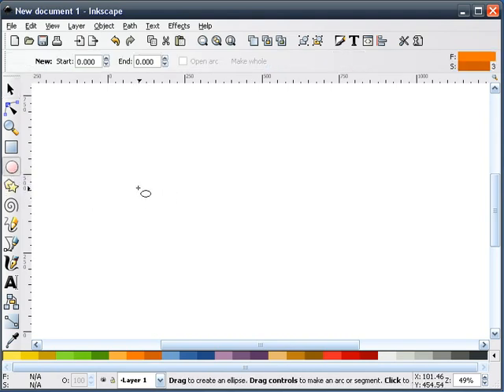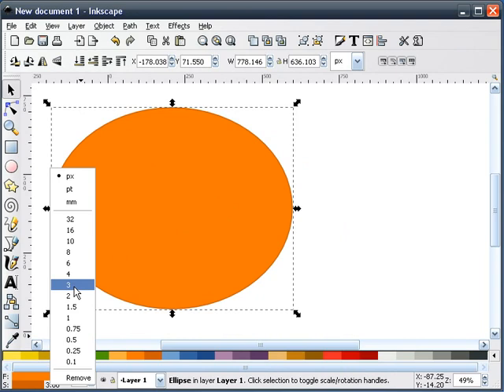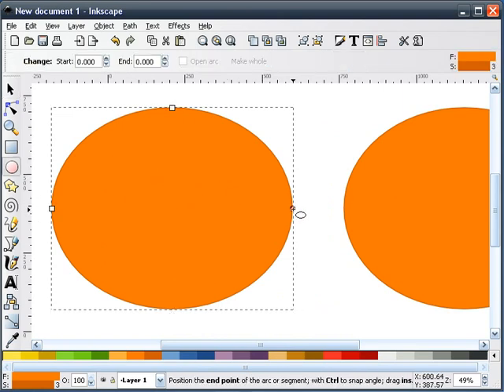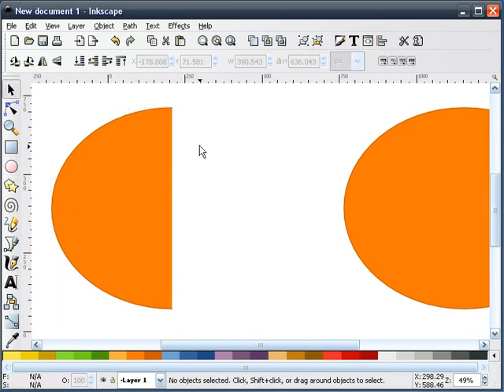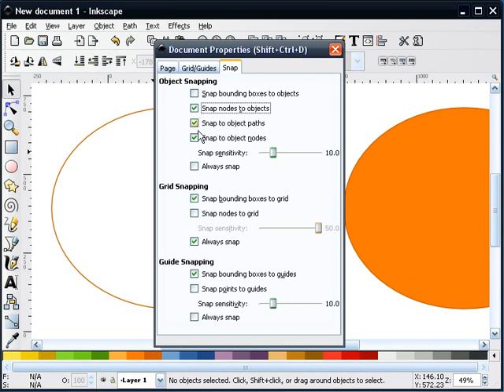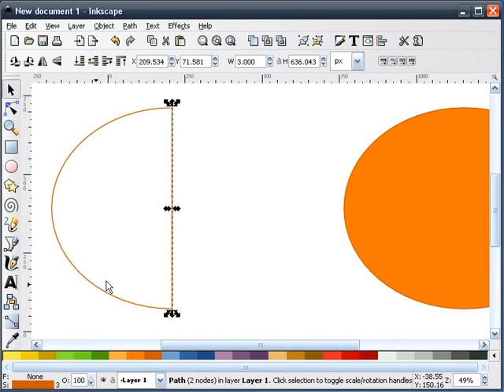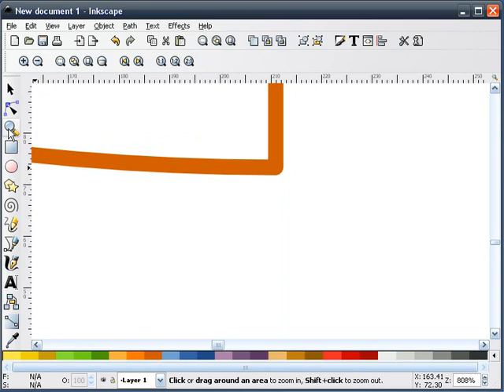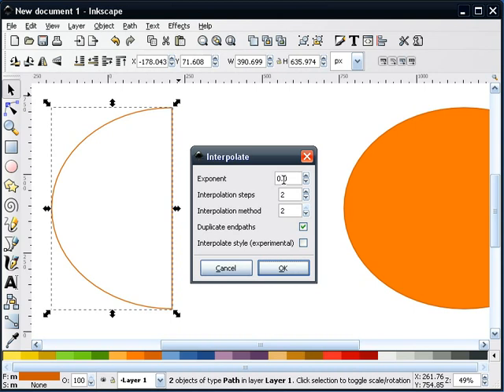heathenX Inkscape Tutorials: episode 038 - Creating a halloween pumpkin image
NOTE: Snapping is now handled via a dedicated toolbar rather than the settings in the Document Properties.

The "Effects" menu is now named "Extensions".